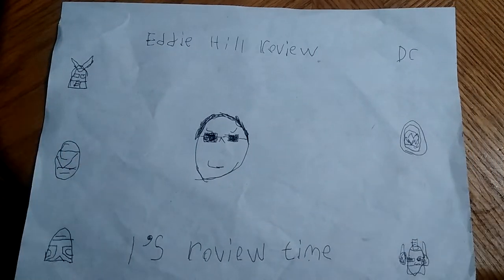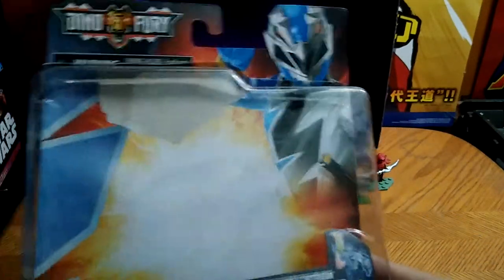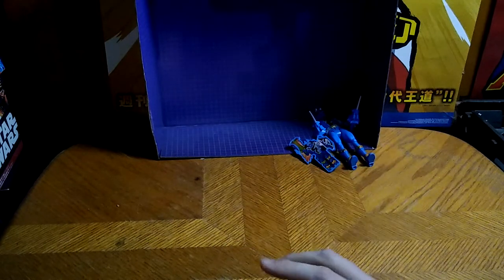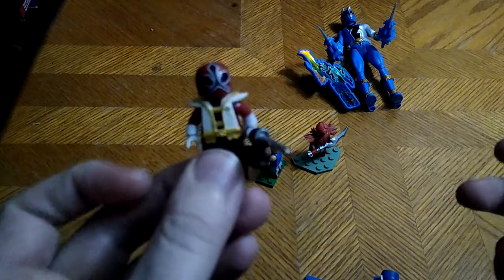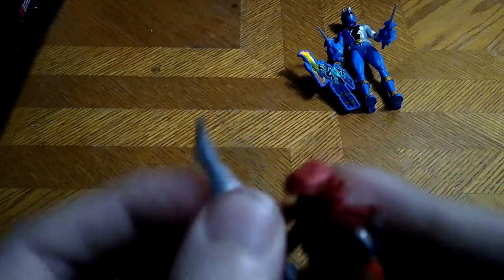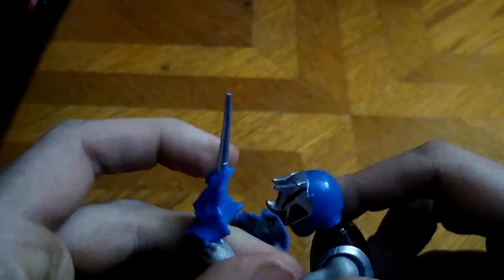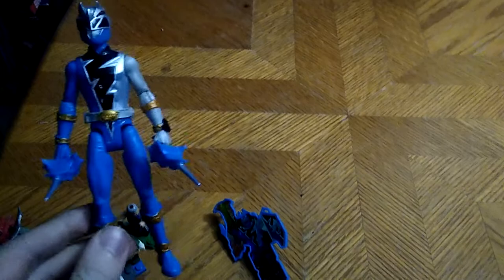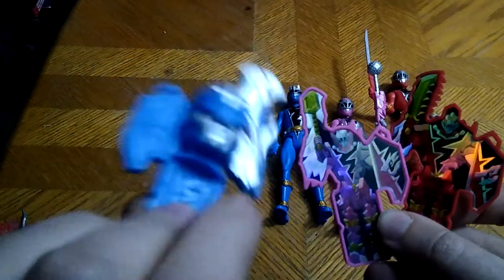EDDIE HILL REVIEWS: POWER RANGERS-DINO FURY-BLUE RANGERS-SAMURAI-MEGA BLOKS 1/10/22